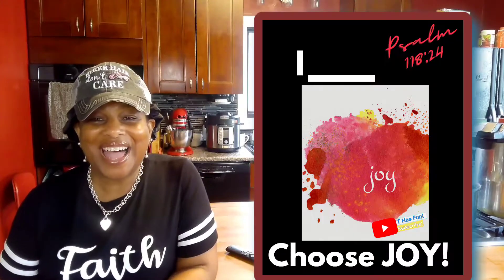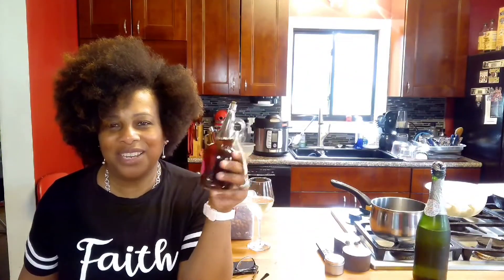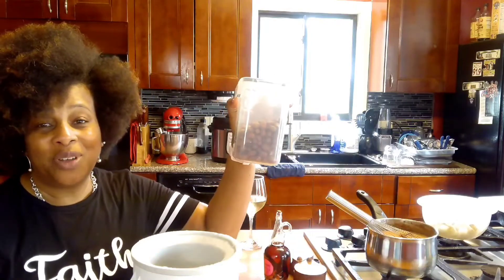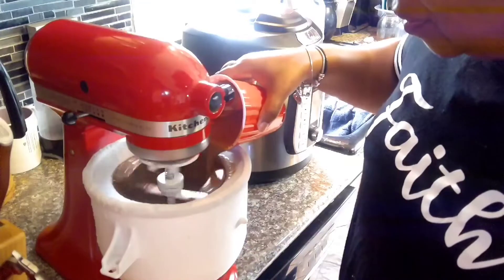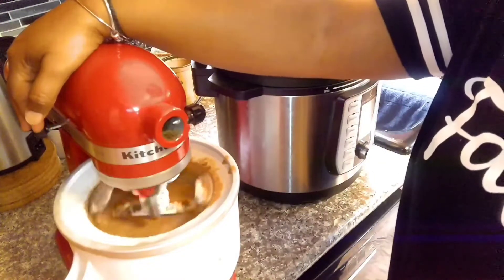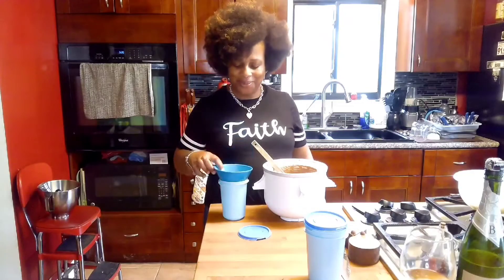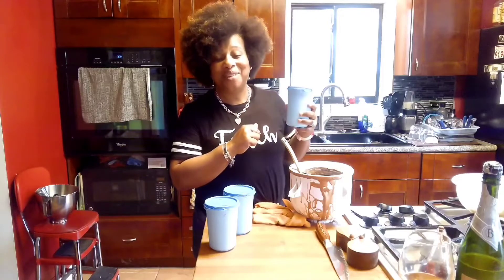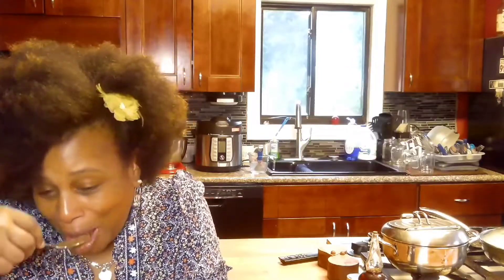Simple homemade - chocolate almond ice cream (kitchen-aid attachment)